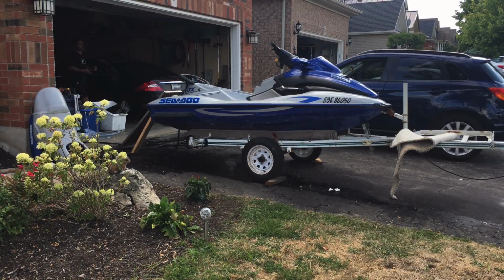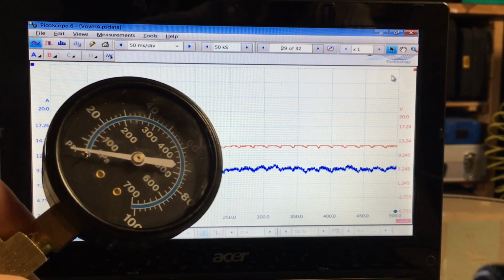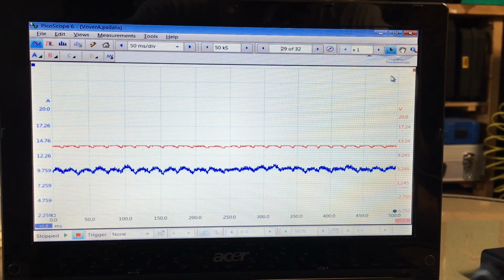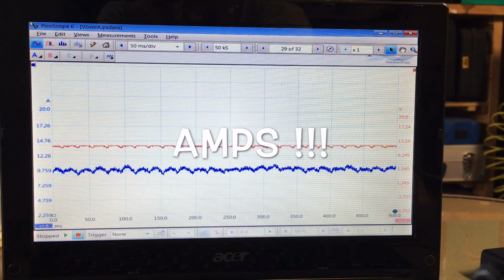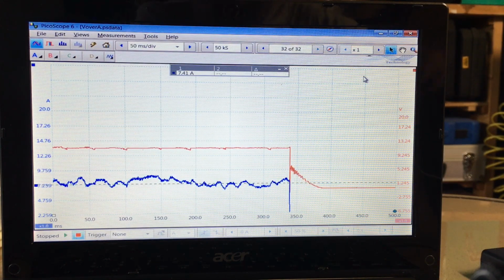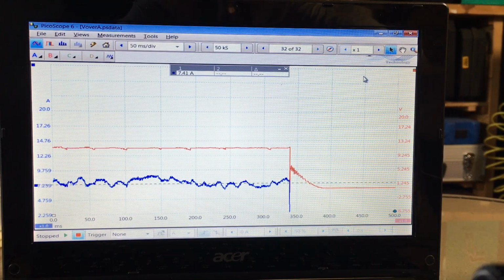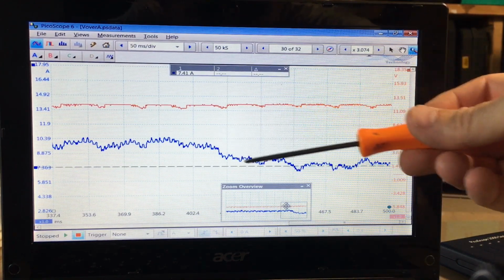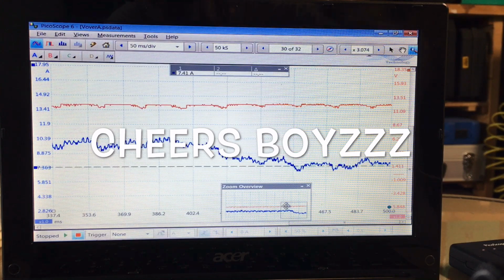Pico Scope Vs. Seadoo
Seadoo tries our patience and troubleshooting acumen. Update forth coming.